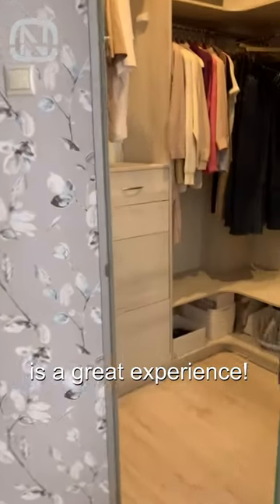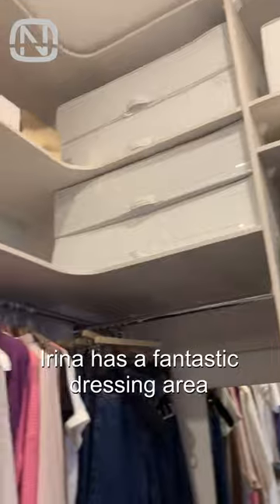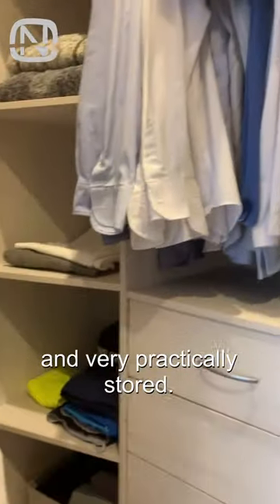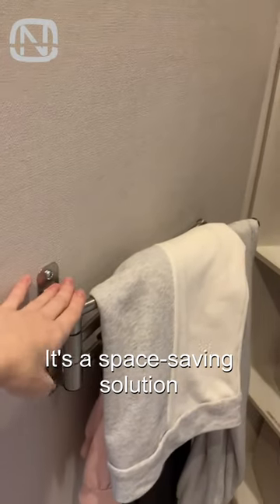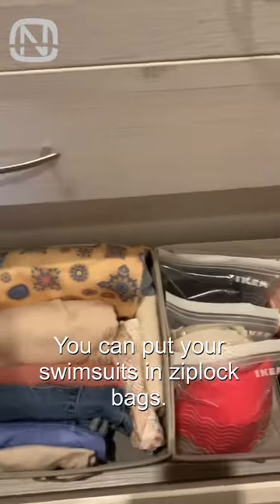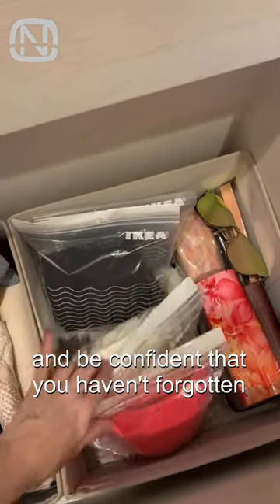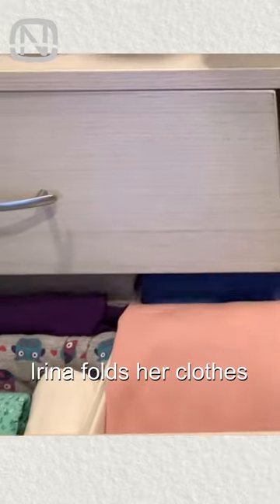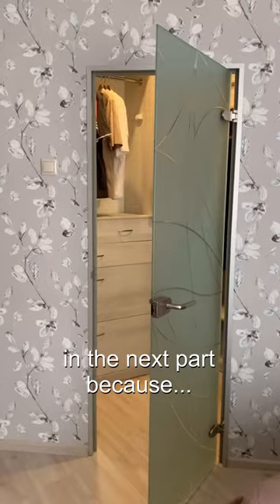Closet hacks: Organize your clothes with a professional organizer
How to organize your closet. Follow these tips from a professional organizer!

The music I use in my videos 👇👇👇
Always from Hooksounds (music for content creators)***:

Yours,
Natalia